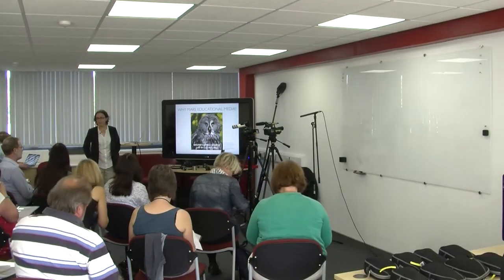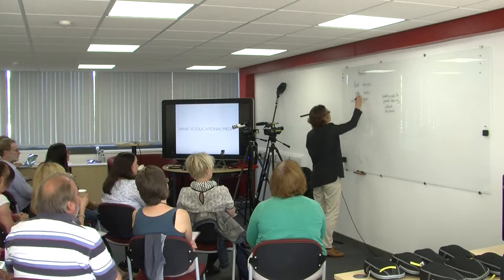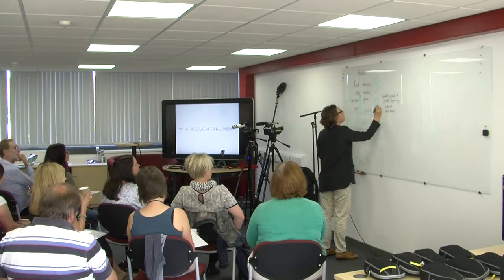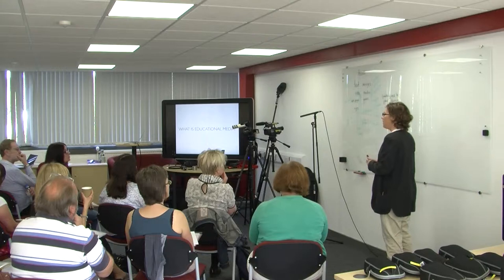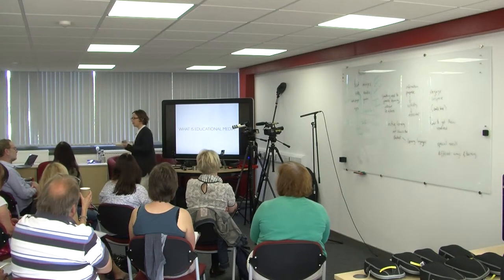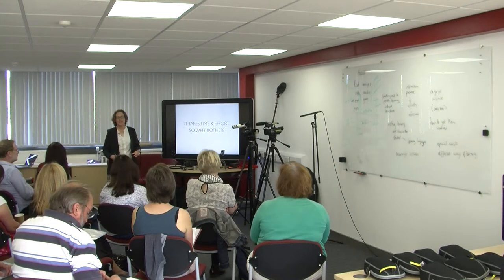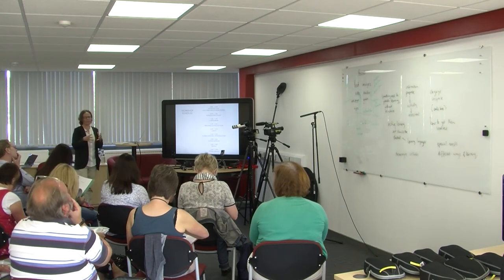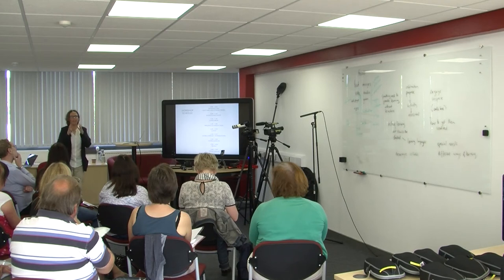"Workshop Introduction" with Lizi Hesling (Sept. 2014)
Part of CADARN's "Breaking the Barriers" workshop held on September 4th 2014 in Aberystwyth, Wales. The workshop was an introduction to the production of educational media. This segment started the workshop off and included a brainstorming session on the issues surrounding educational media. Discover fabulous resources about how to create media in education and examples from across Welsh Universities